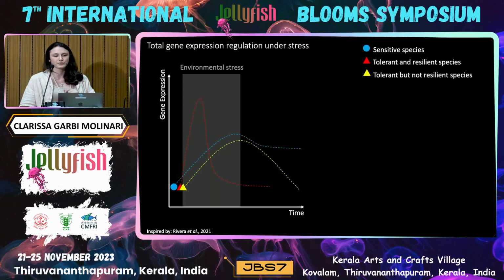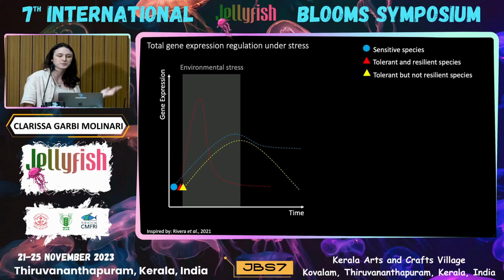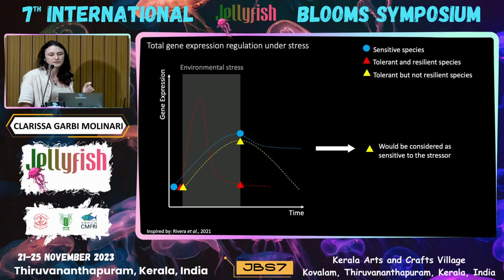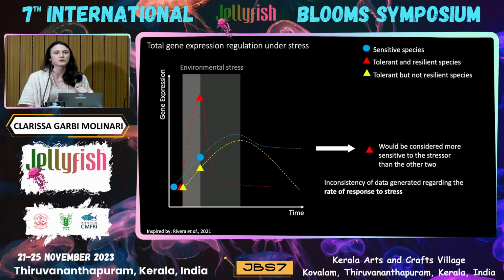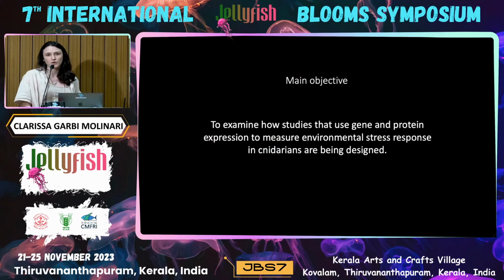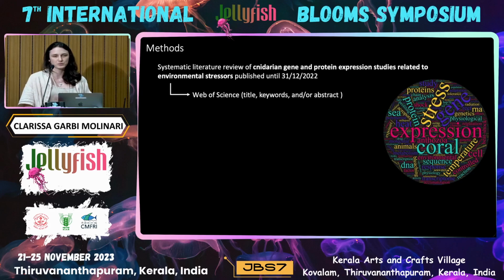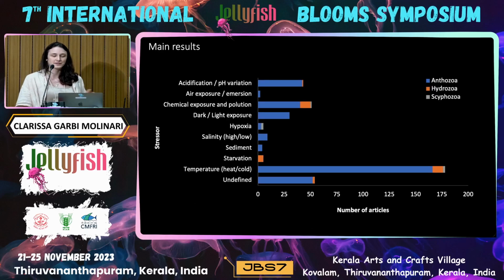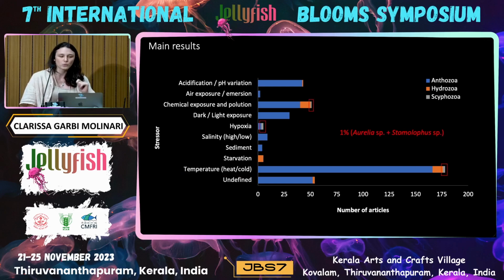Molecular responses of cnidarians to environmental stress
Clarissa Garbi Molinari, Griffith University, Australia
7th International Jellyfish Blooms Symposium (JBS7), November 21–24, 2023.
Organized by University of Kerala and ICAR-CMFRI at Kovalam, Thiruvananthapuram, India: Plenary and oral presentations